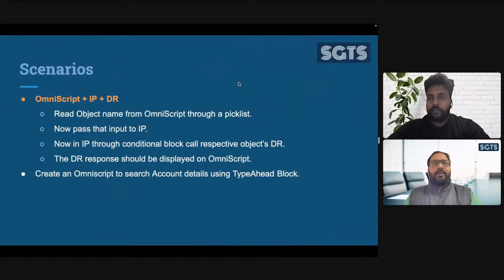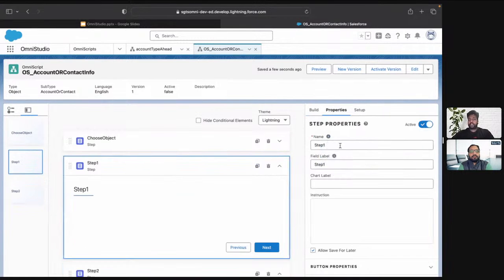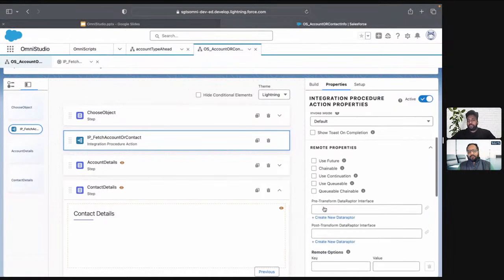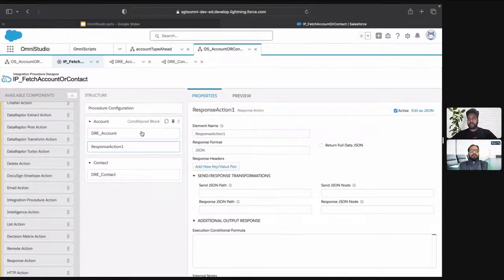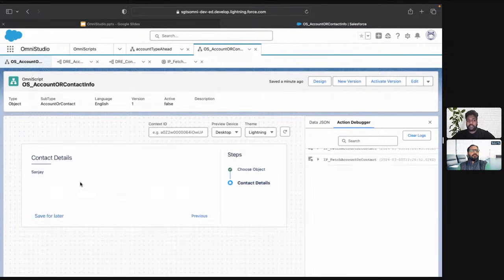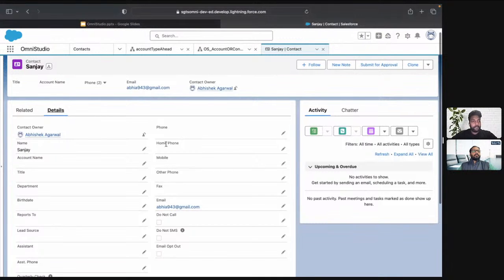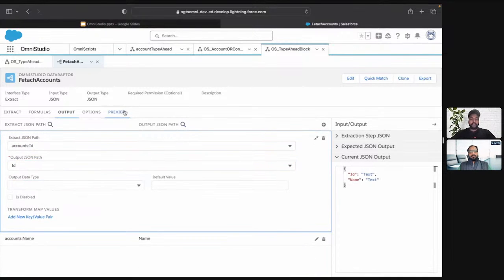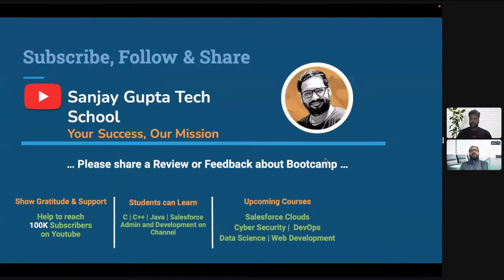S-2 | EP - 09 | Learn Salesforce OmniStudio with Sanjay & Abhishek | OmniScript Scenarios